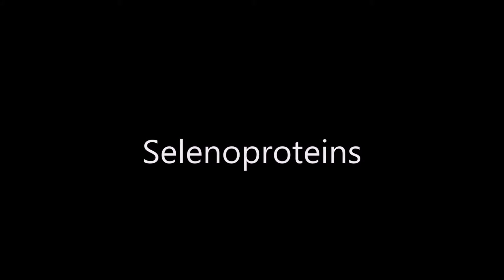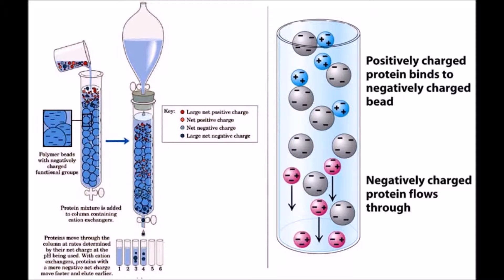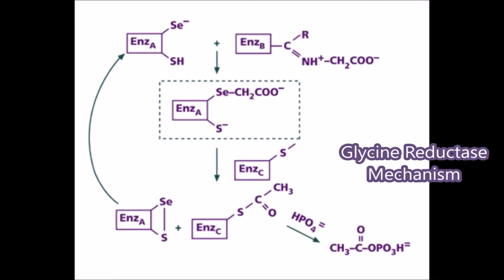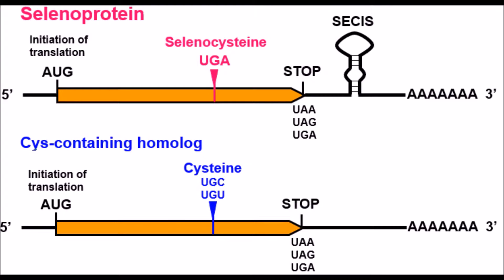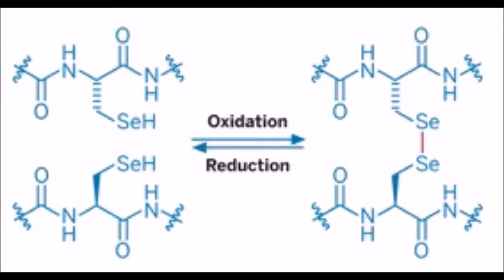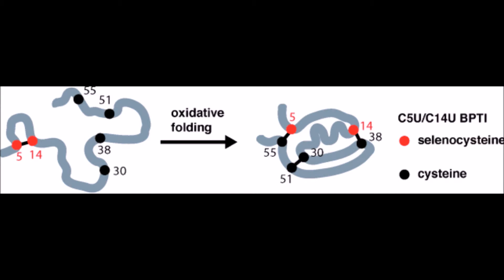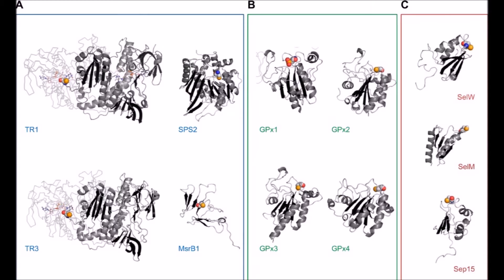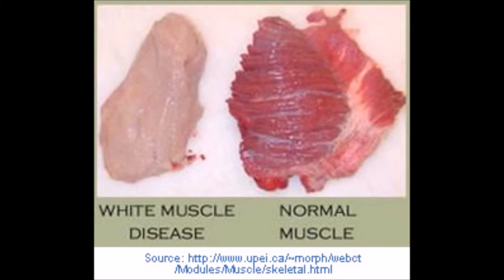Selenoproteins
Submitted by: Kimberly Bingham